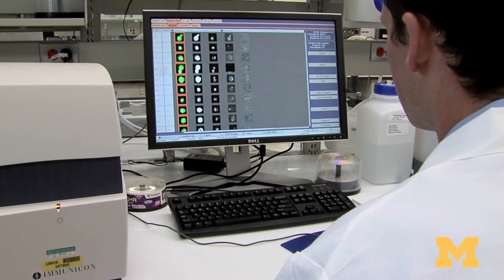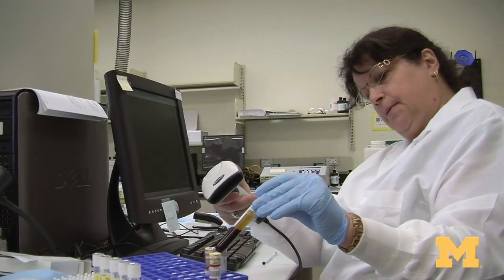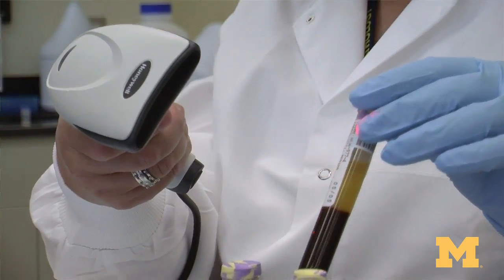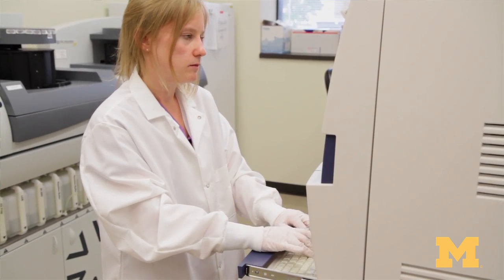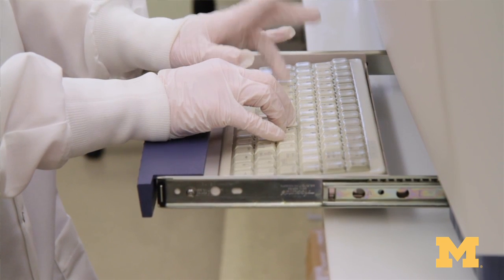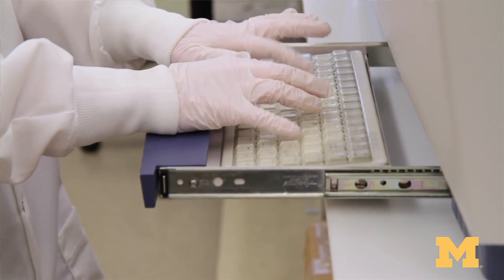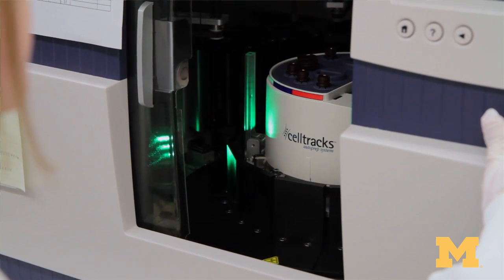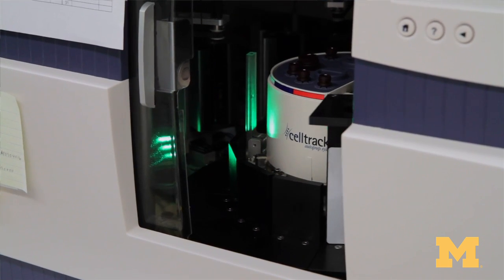Urine test shows prostate cancer risk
A new urine test can help aid early detection of and treatment decisions about prostate cancer, a study from the University of Michigan Comprehensive Cancer Center finds.